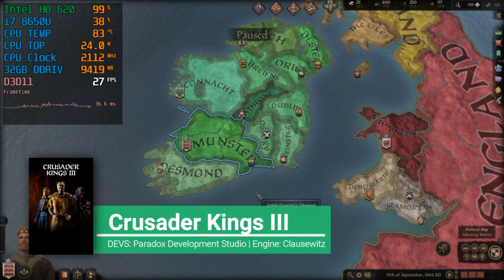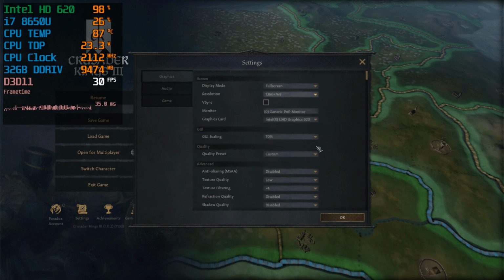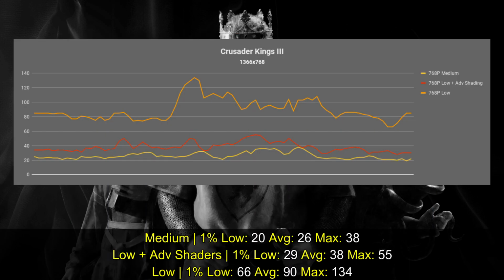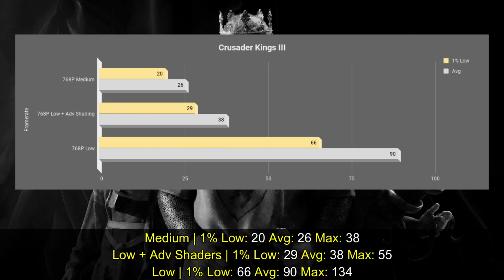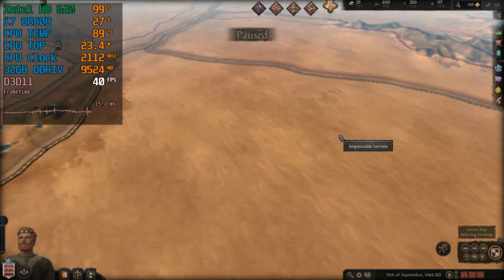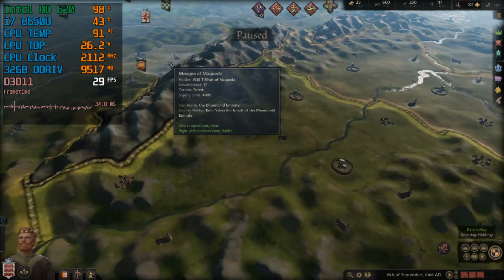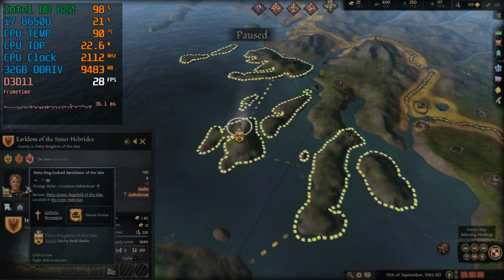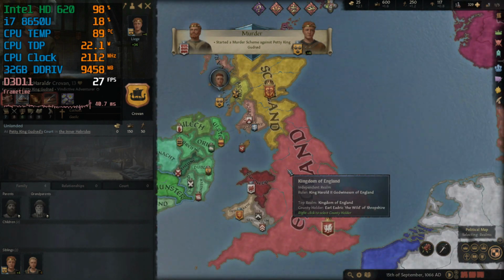Crusader Kings III / 3 | Intel HD 620 | Performance Review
*Get the game cheaper in here:*

*Settings*:
1366x768 (768P)
Low Settings
Advanced Shader Effects ON

*Performance*:
1% Low: 29
Average: 38
Max: 55

*PC Specs*
MBoard: Dell Default
RAM: 32GB DDR4 2400MHZ (Dual Channel)
GPU: Intel HD 620
SSD: External USB Toshiba TR200 240GB

*Software*
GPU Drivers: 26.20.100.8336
OS: Windows 10 PRO 2004
Video Recorder: Windows GameBar DVR
Monitor Stats & FPS Logging: Msi Afterburner 4.6.2
Data Organizer and Cloud: Google Docs
Video Editor: Wondershare Movie Editor